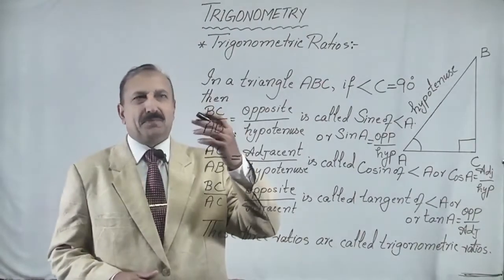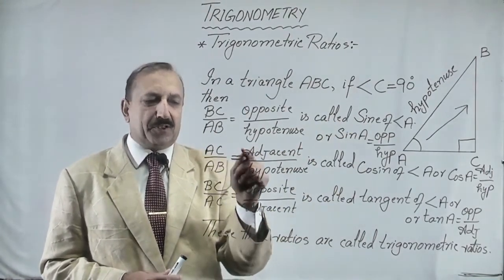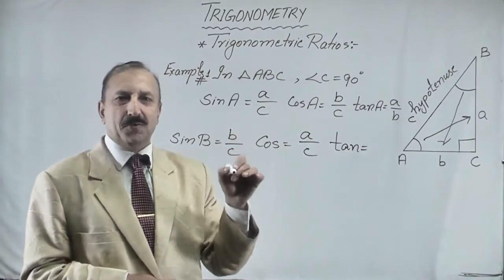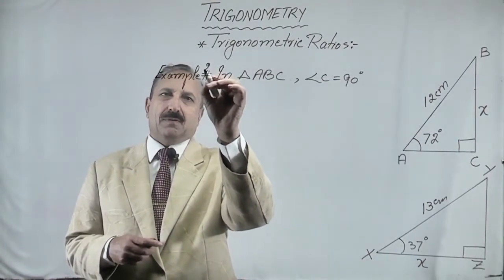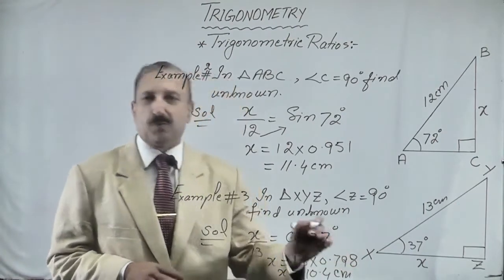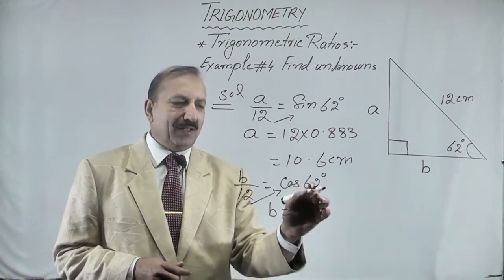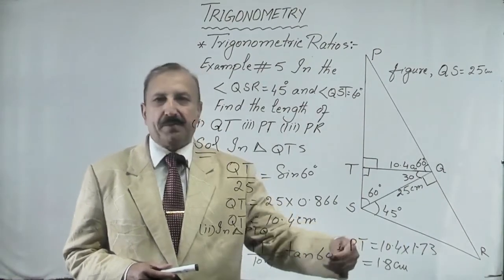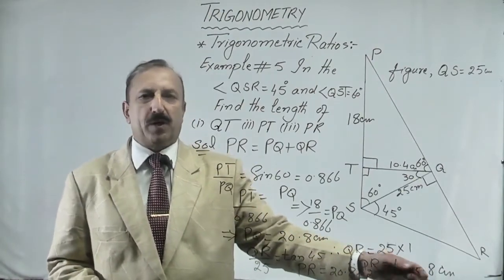Trignometric Ratios 1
Trignometry Part 1